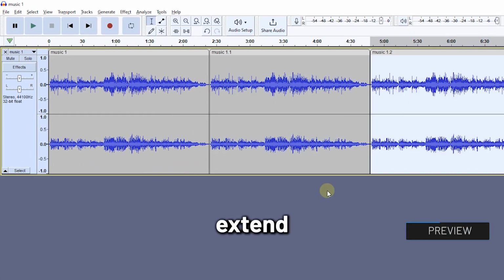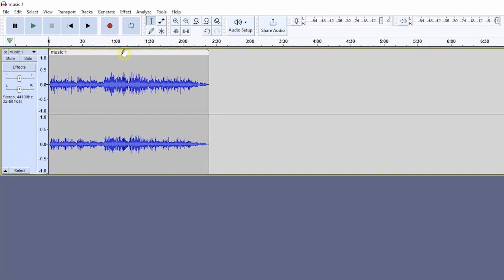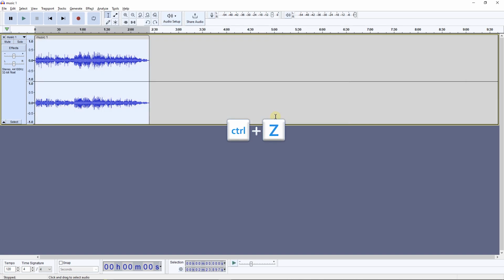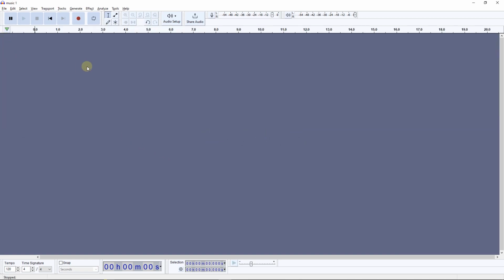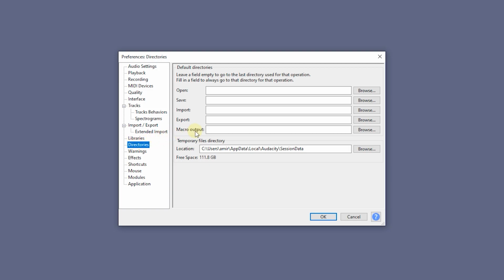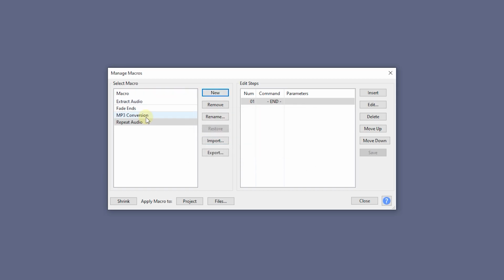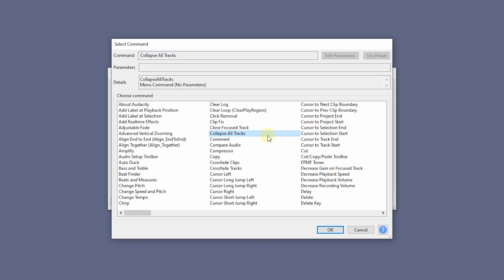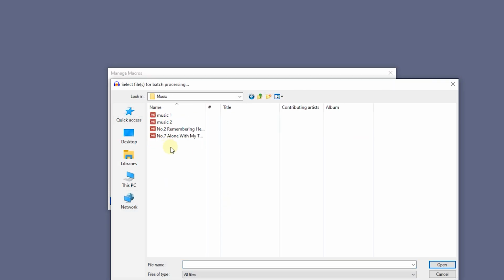How to REPEAT and EXTEND Music in Audacity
Learn how to easily repeat and extend music in Audacity with this step-by-step guide. Quickly create longer tracks in just minutes using this simple process.

How to REPEAT and EXTEND Music in Audacity Chapters:
00:00 repeat music by manually
00:30 repeat music by repeat effect
00:50 extend multiple audio files with audacity

First, let's start with a single music file. Drag the desired audio into Audacity. To begin, click on the audio clip's name to select it, and then press ctrl + c to copy it.

Next, navigate to the end of the track and press ctrl + v to paste the copied audio. Repeat this process multiple times to copy the music and extend its duration. Alternatively, you can try another method. Double-click on the audio to select it, then go to the "Effect" menu, choose "Special," and select "Repeat." Enter the desired number of copies and click on the apply button.

Once the music is extended, you can proceed to edit it further. File can be exported by going to the "Edit" menu and choosing "Export Audio." Remember to delete the track that was used for the process. These steps can be time-consuming if you need to repeat and extend music frequently. In that case, consider creating a macro that can automate the process. To do this, go to "Edit" and then "Preferences." In the directories section, click on the browse button next to macro output and choose a location to store the extended music files.

Now, access the macro manager from the tools menu. Click on the new button and enter a name for your macro. Select the new macro and click on insert. Using the "R" key, search for the repeat command and select it. Double-click on the repeat command and enter the desired number of copies. To insert a command before the end, click on the end and then the insert button. Look for the export option, choose either WAV or mp3 format, and click ok. Don't forget to save the macro.

When you want to extend the duration of multiple music files, select the macro you created. Click on the files button and choose the input files, which are the music files you want to extend. After completing these steps, check the folder designated as your macro output. Voila! You can now find your extended music files ready for use.